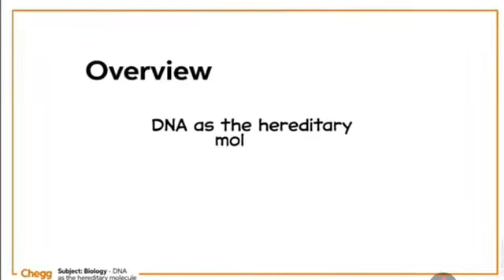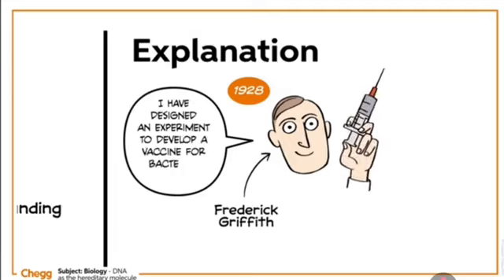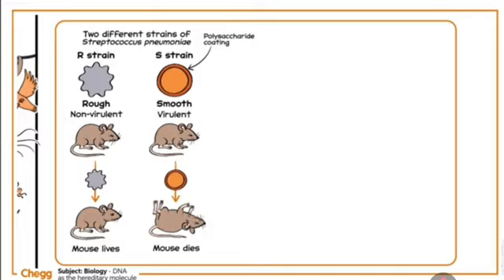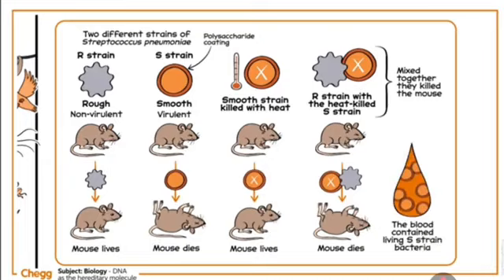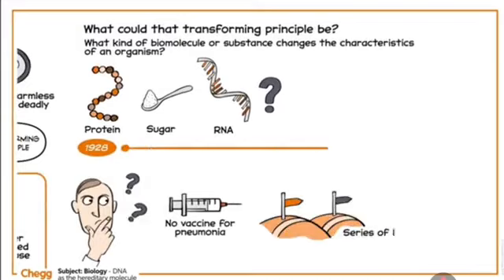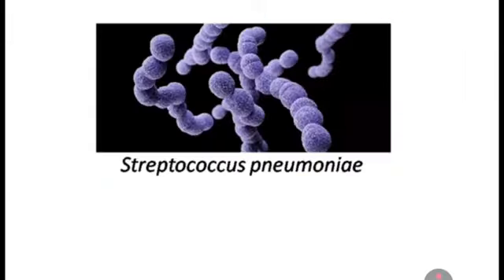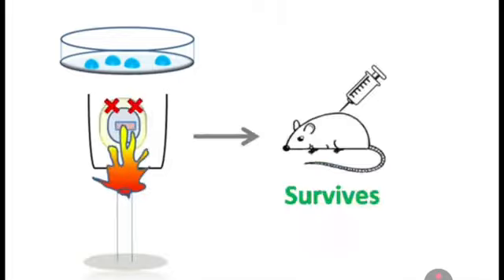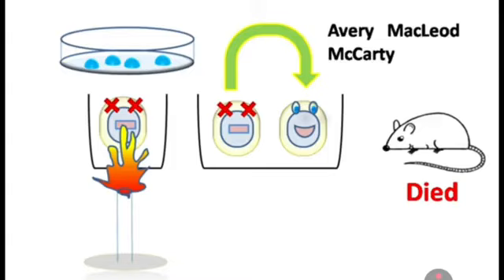۲۸ سپتامبر ۲۰۲۵